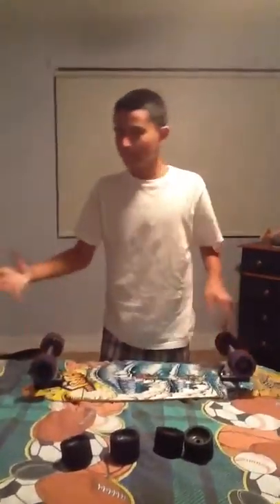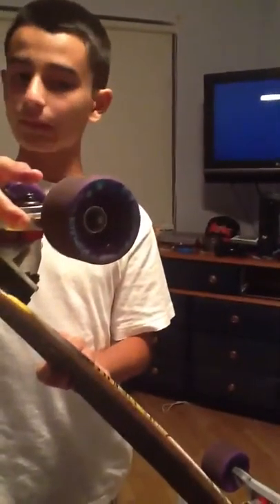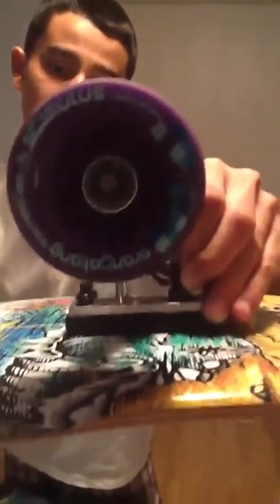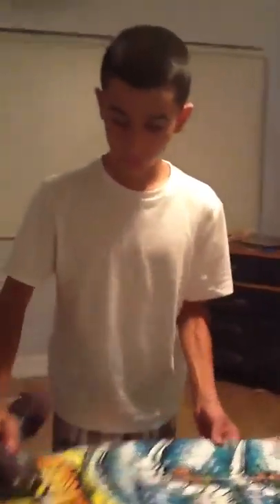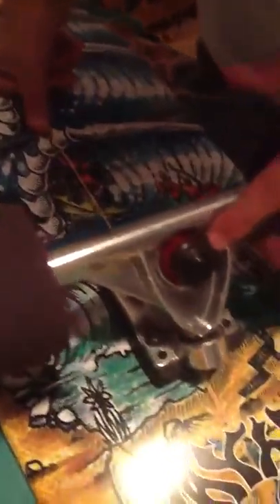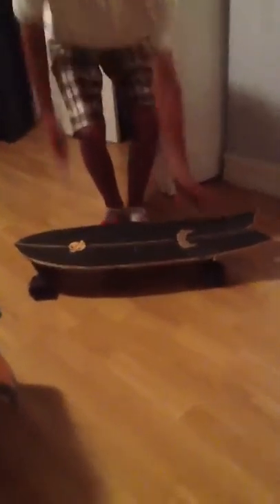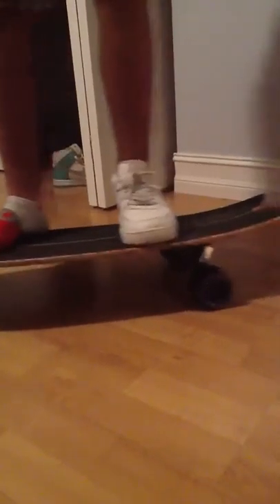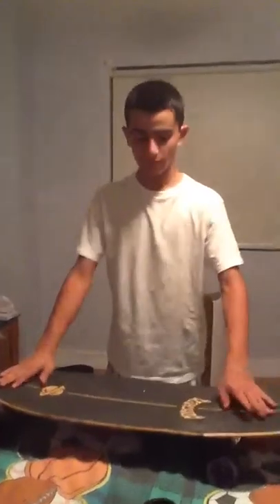Lost mayhem longboard review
In this video you will see the upgrades and the mayhem longboard. I will be showing the concave,the wheels,the truckes and more. I will also tell you what type this board is ment for. That is about it